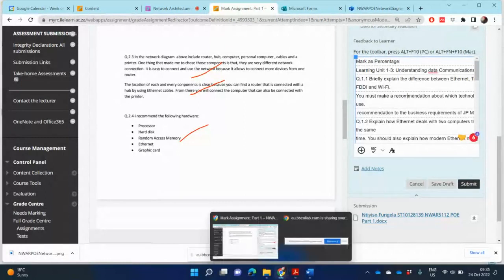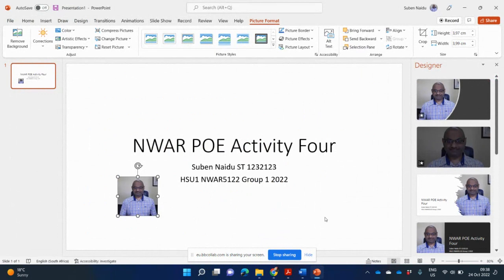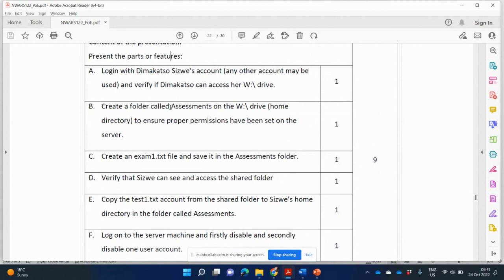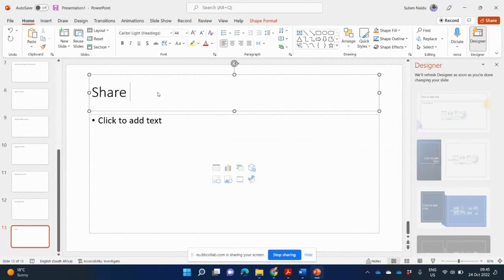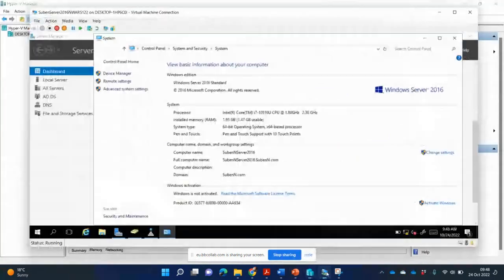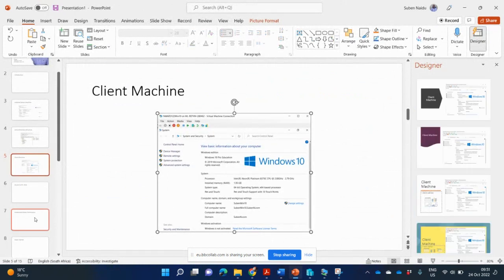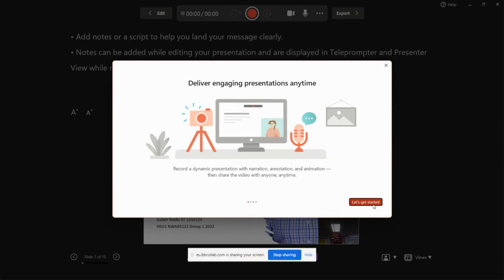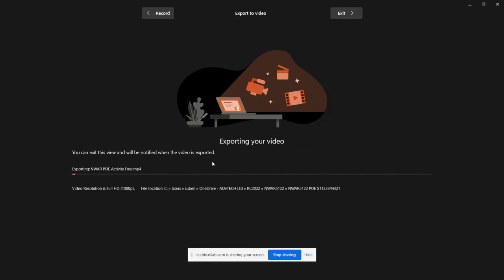NWAR5122 POE Demo Part Two